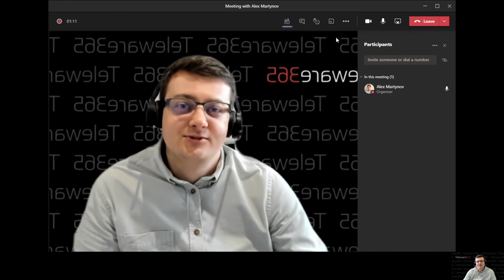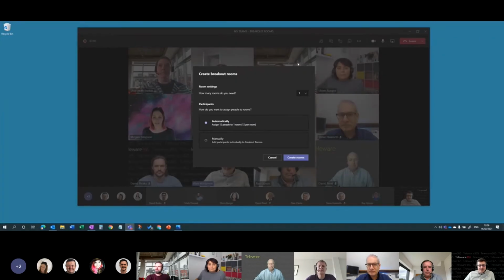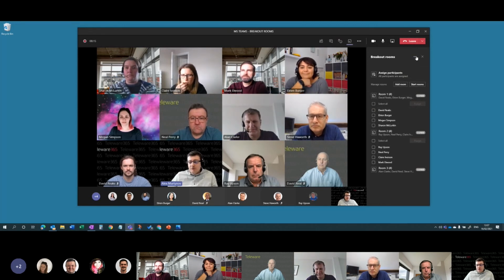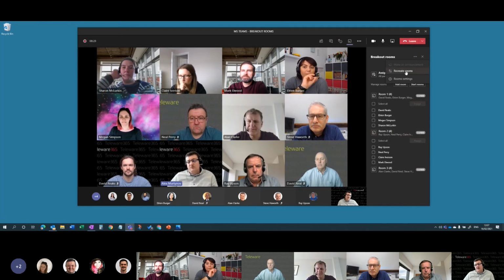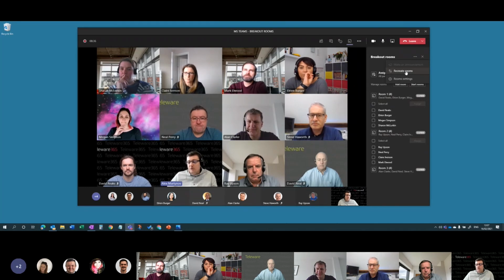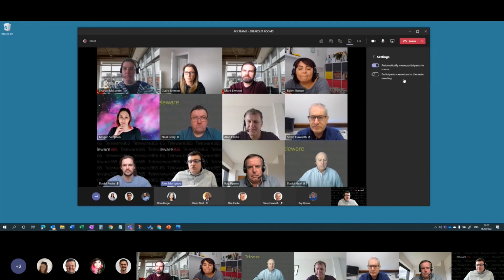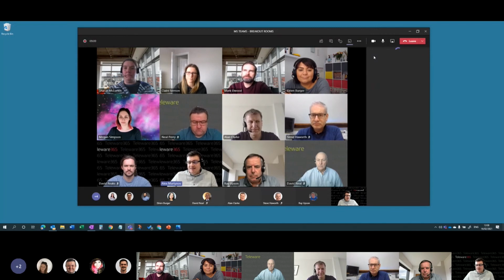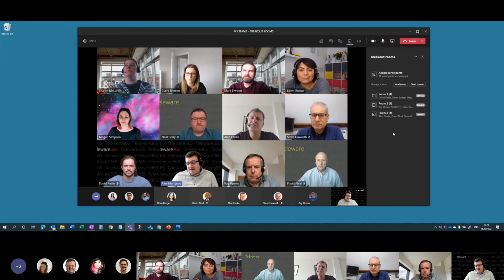Teleware tech tips - Breakout rooms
December 2020 saw the release of breakout rooms in Teams so now you can divide your meeting participants into smaller groups for discussions or brainstorming sessions. Perfect for training days or even for hosting your next work quiz!

Watch this video from Alex, our resident tech tips expert, to find out how breakout rooms work and how to use them effectively. If you want to learn more about getting the most from your Microsoft 365 subscription, download our eBook